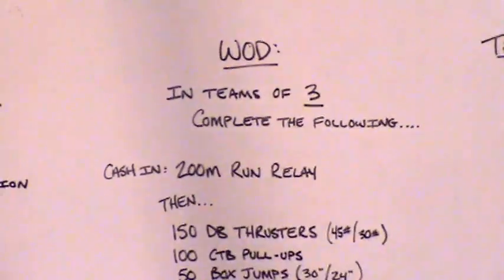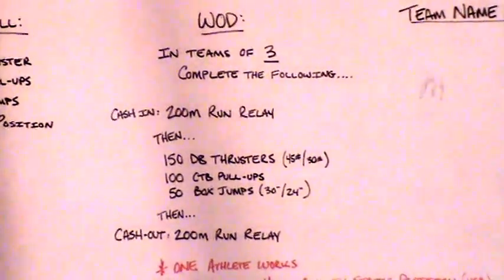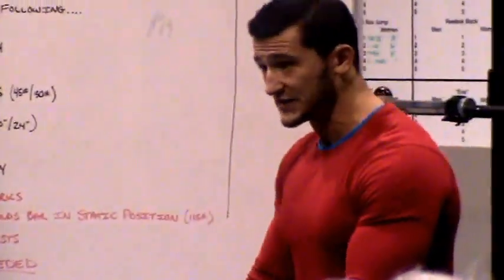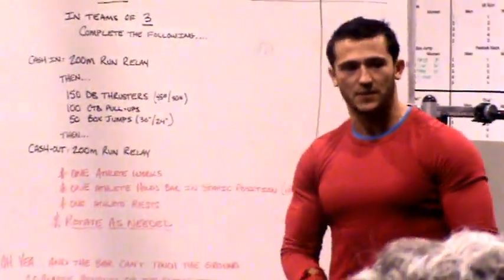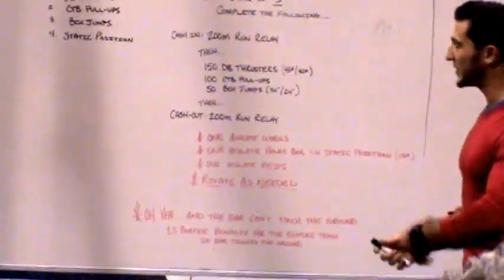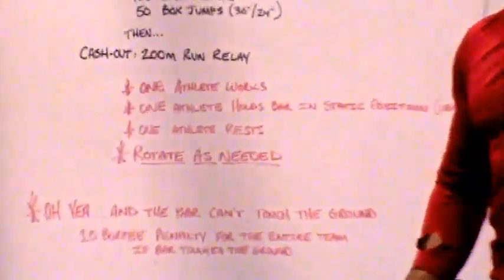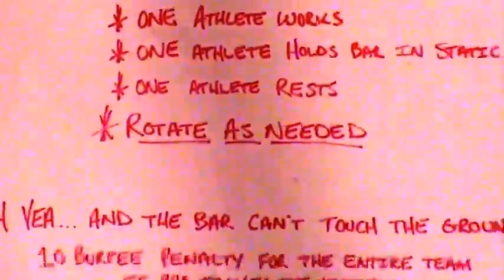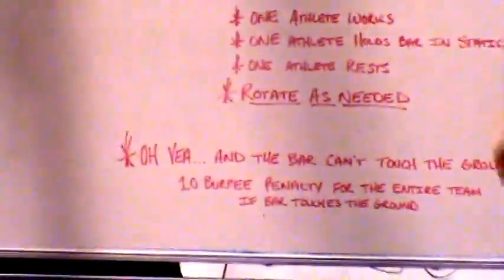RBKFITBLOG PART 3